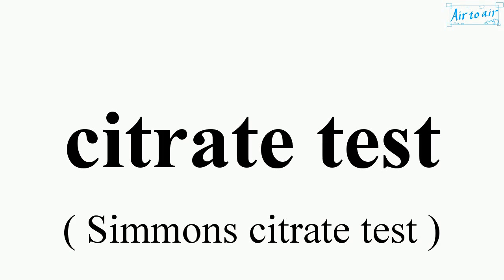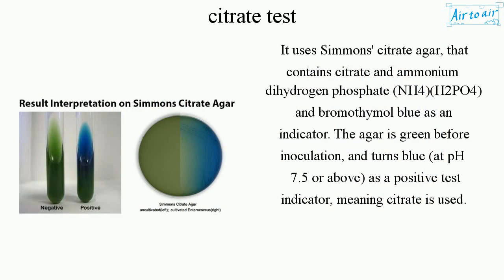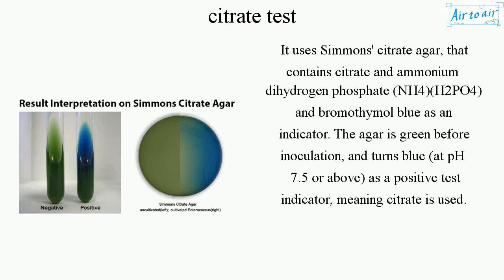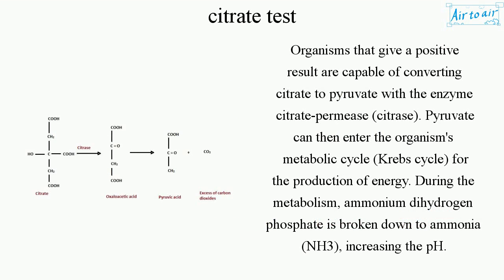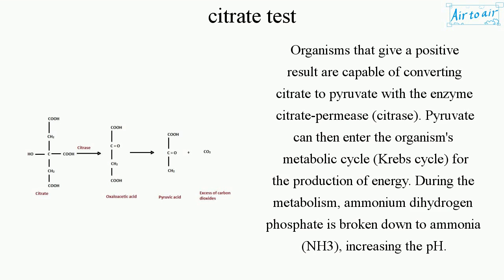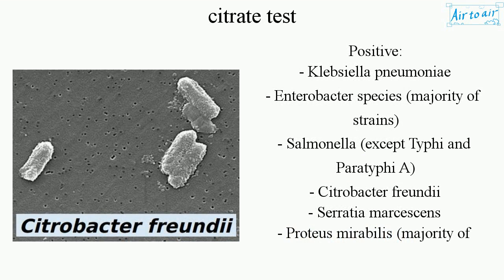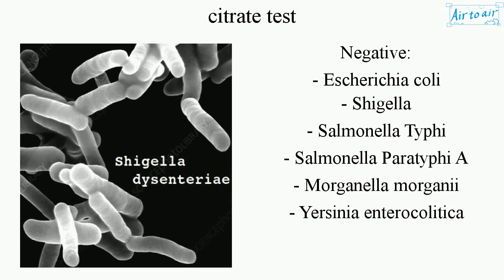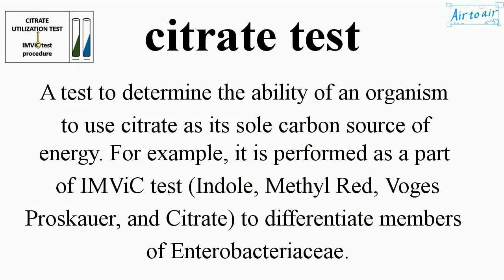citrate test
(Simmons citrate test)

A test to determine the ability of an organism to use citrate as its sole carbon source of energy. For example, it is performed as a part of IMViC test (Indole, Methyl Red, Voges Proskauer, and Citrate) to differentiate members of Enterobacteriaceae.

It uses Simmons' citrate agar, that contains citrate and ammonium dihydrogen phosphate (NH4)(H2PO4) and bromothymol blue as an indicator. The agar is green before inoculation, and turns blue (at pH 7.5 or above) as a positive test indicator, meaning citrate is used.

Organisms that give a positive result are capable of converting citrate to pyruvate with the enzyme citrate-permease (citrase). Pyruvate can then enter the organism's metabolic cycle (Krebs cycle) for the production of energy. During the metabolism, ammonium dihydrogen phosphate is broken down to ammonia (NH3), increasing the pH.

Positive:
- Klebsiella pneumoniae
- Enterobacter species (majority of strains)
- Salmonella (except Typhi and Paratyphi A)
- Citrobacter freundii
- Serratia marcescens
- Proteus mirabilis (majority of strains)
- Edwardsiella
- Providencia

Negative:
- Escherichia coli
- Shigella
- Salmonella Typhi
- Salmonella Paratyphi A
- Morganella morganii
- Yersinia enterocolitica

Variable:
- Proteus vulgaris
- Vibrio cholerae
- Vibrio parahaemolyticus